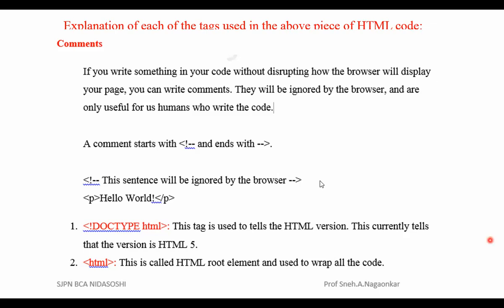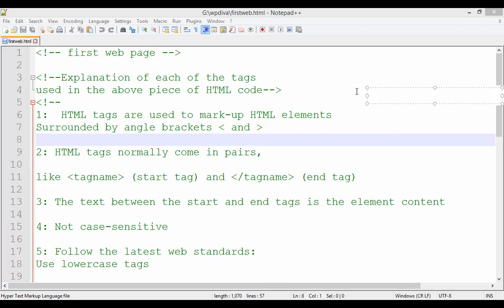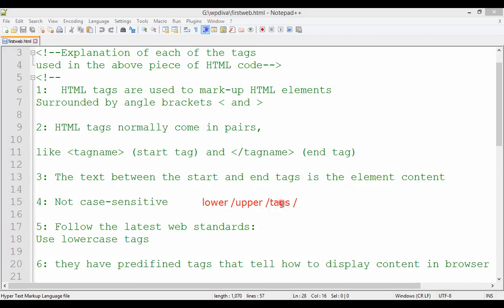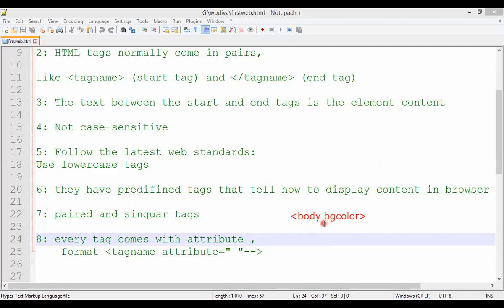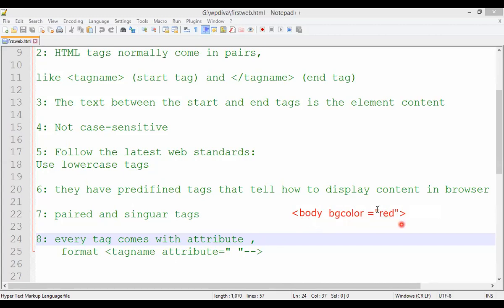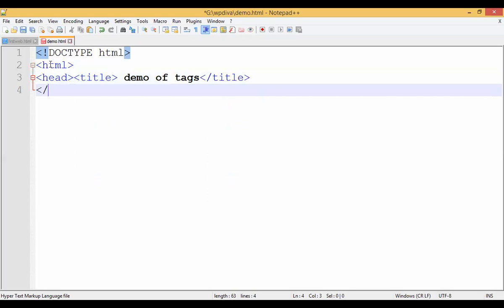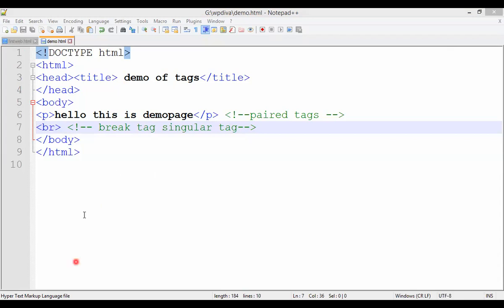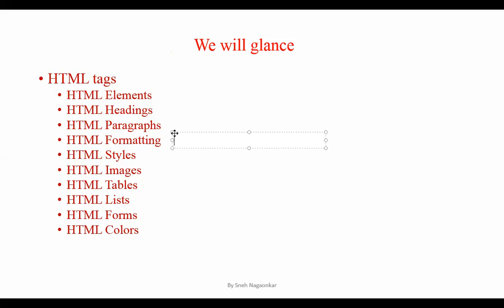LECTURE 10 HTML DOCUMENT STRUCTURE